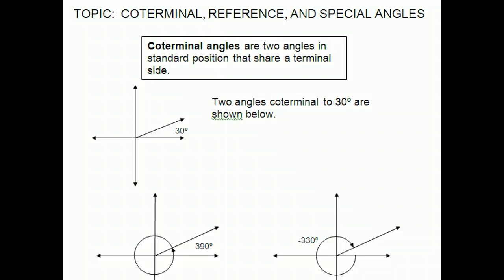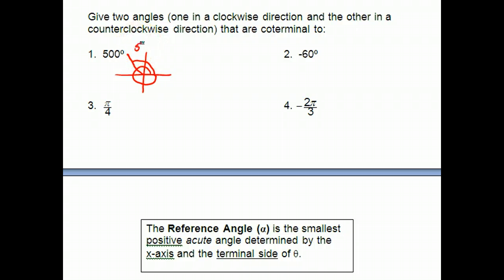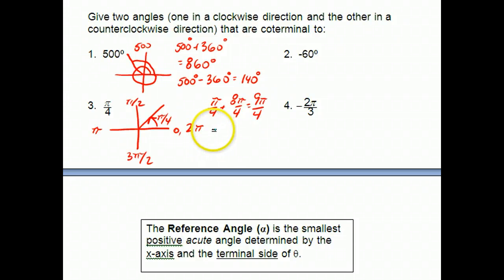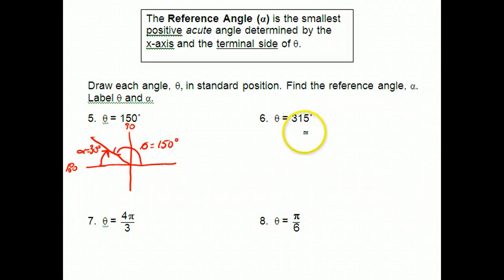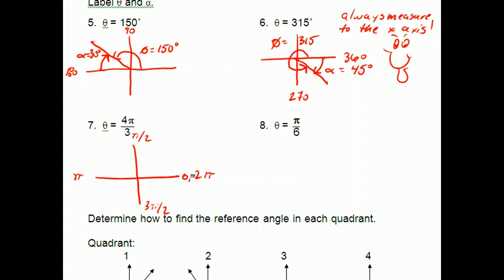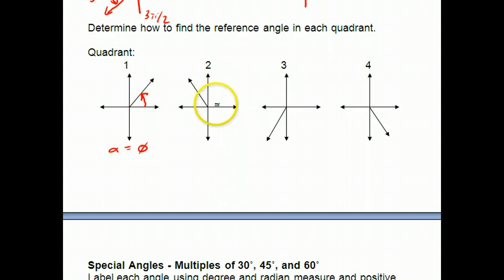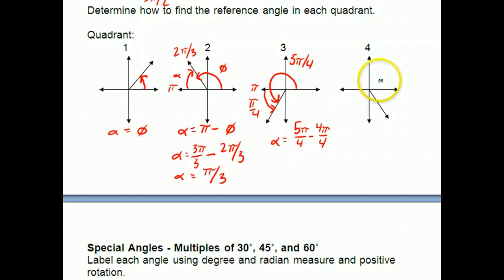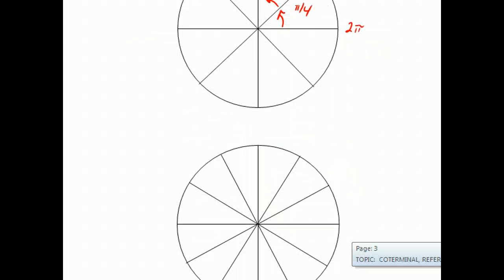COTERMINAL, REFERENCE AND SPECIAL ANGLES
TRIGII